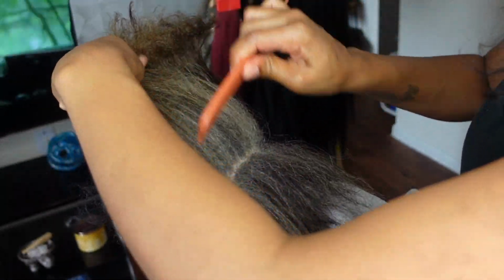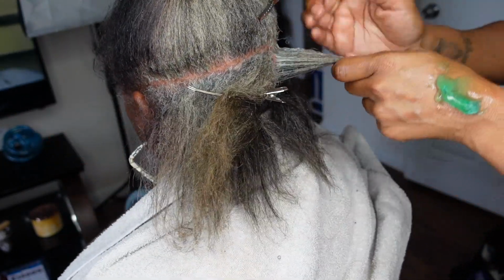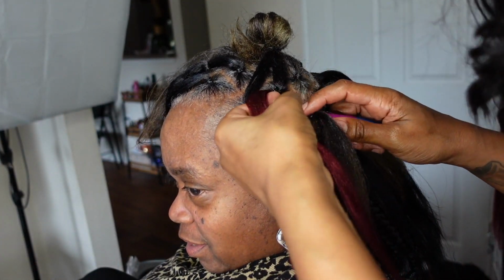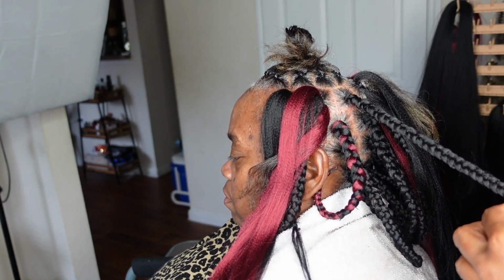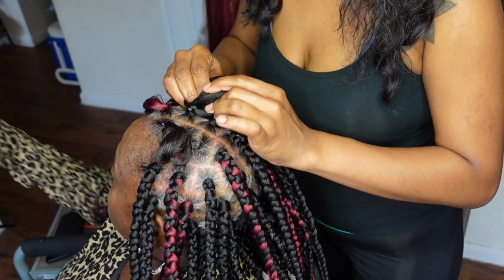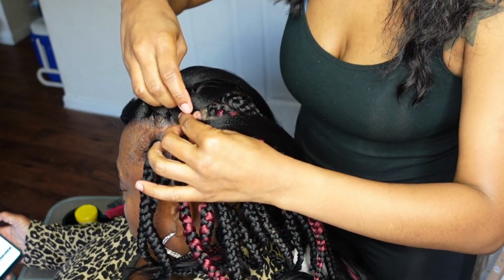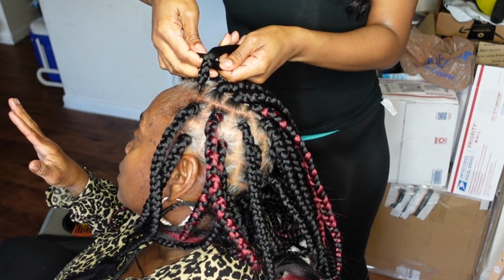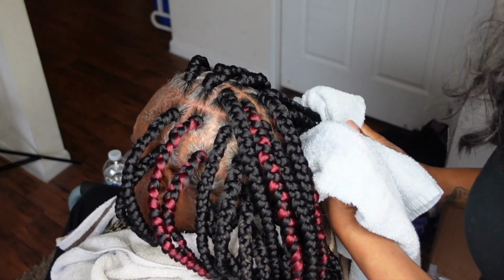How to TUCK NATURAL HAIR COLOR INSIDE BRAIDS, very DETAILED!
In this video I show you step by step how to do  Bob Box Braids, using the rubber band method.

Share goal for this video is 50 shares

Please share, it’s helps others reach my page and we’ll all be able to come together as a community.

Follow me on all platforms ReReFromTexas